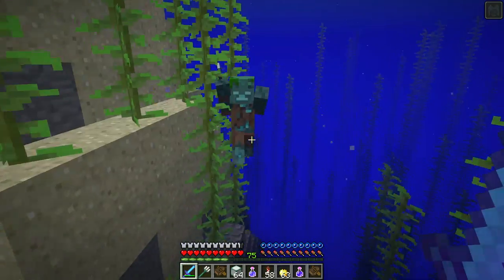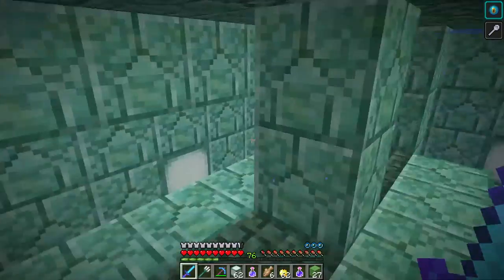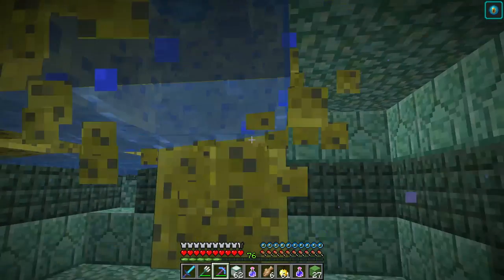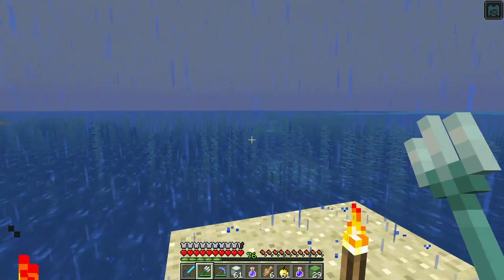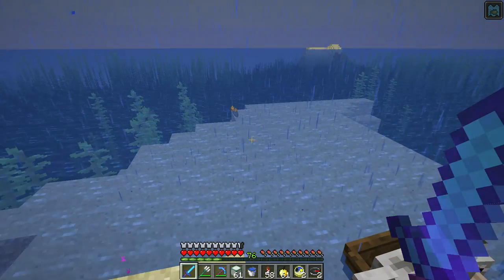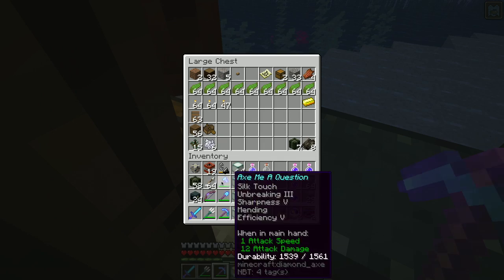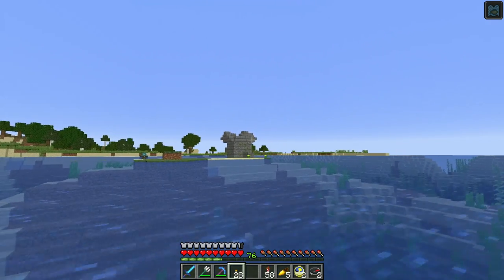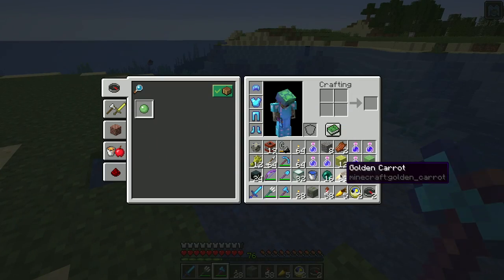Minecraft LAN Party! 2 Ep. 154 - Ocean Monument Conduit Part 2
We finish up taking down the ocean monument, and continue exploring some of the oceans. And I blather on about the Magic Castle and my upcoming audition.